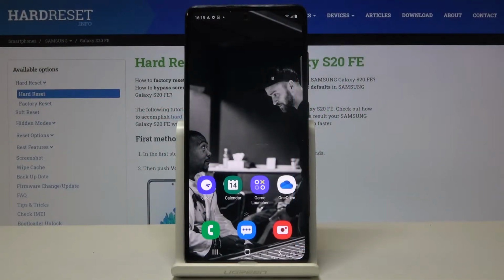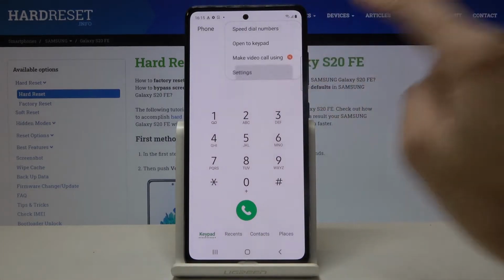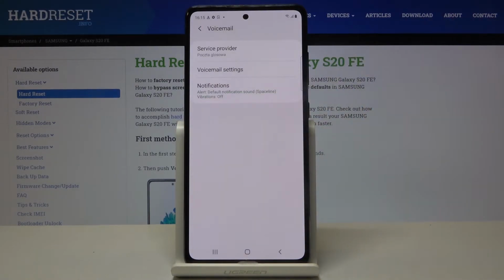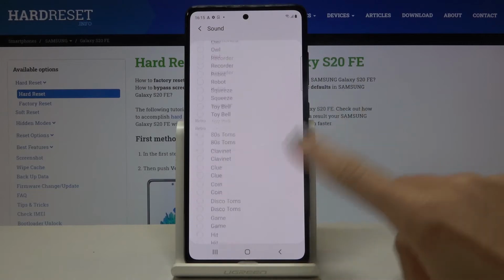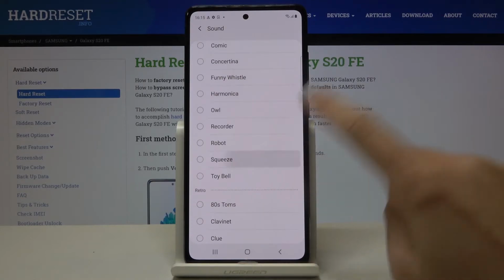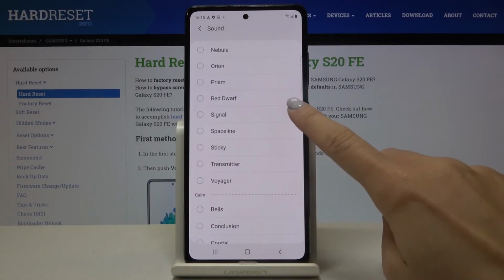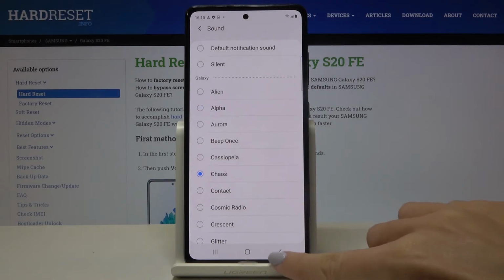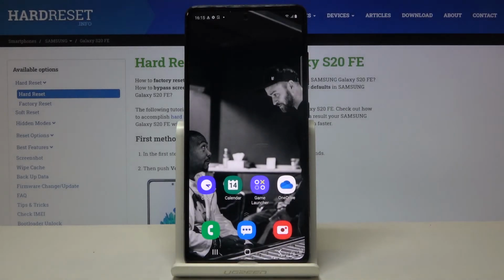How to Change Voicemail Notifications in SAMSUNG Galaxy S20 FE - Voicemail Settings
Find out more info about SAMSUNG Galaxy S20 FE 5G:
Follow our instructions if you want to find out how to enter the voicemail settings in the SAMSUNG Galaxy S20 FE 5G. We will show you how to enter the phone dial settings, and then how to smoothly open the voicemail settings and how to manage it. Our specialist will show you how to successfully change the sound of voicemail notifications in SAMSUNG Galaxy S20 FE 5G. Visit our YouTube channel if you want to discover more about your Galaxy.
How to Change Voicemail Sounds in SAMSUNG Galaxy S20 FE 5G? How to Set Up Voicemail Sound in SAMSUNG Galaxy S20 FE 5G? How to Set Voicemail Sounds in SAMSUNG Galaxy S20 FE 5G? How to Open Voicemail Settings in SAMSUNG Galaxy S20 FE 5G? How to Change Voicemail Settings in SAMSUNG Galaxy S20 FE 5G? How to Find Voicemails Settings in SAMSUNG Galaxy S20 FE 5G? How to change voicemail notifications on SAMSUNG Galaxy S20 FE 5G?